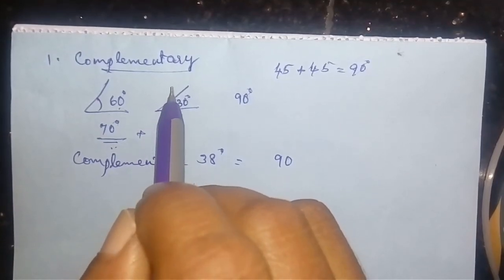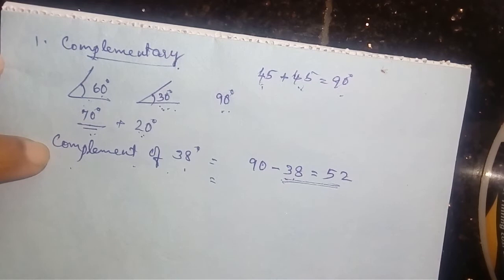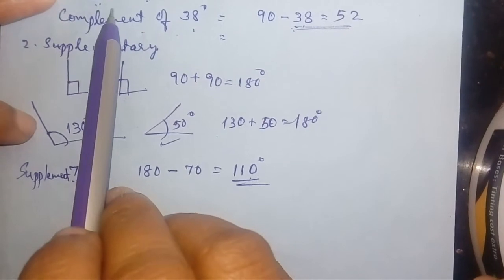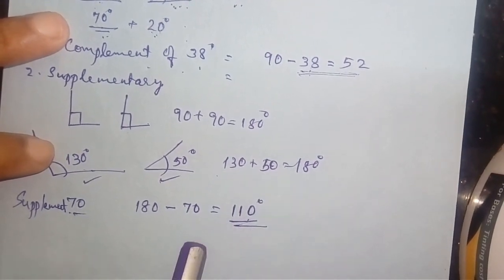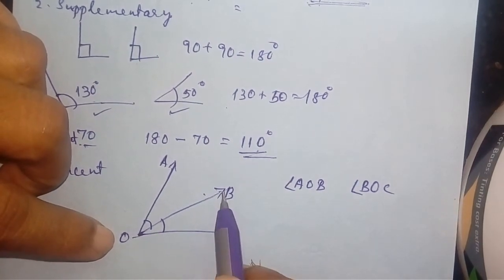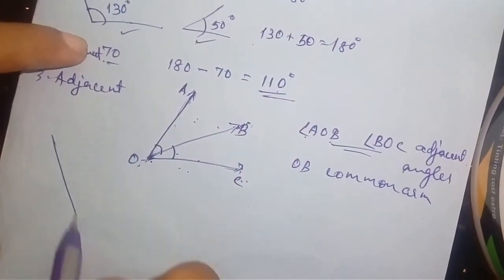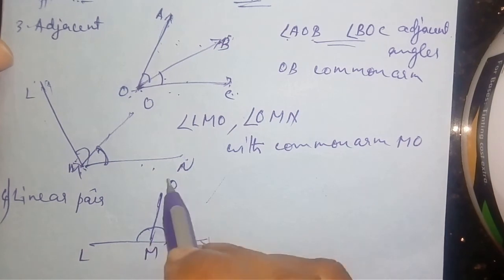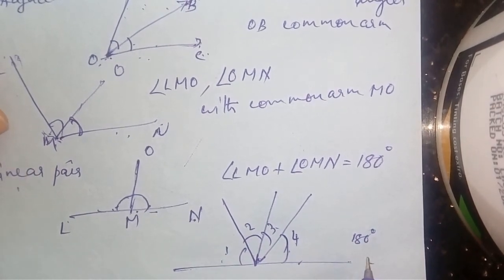October 5, 2020